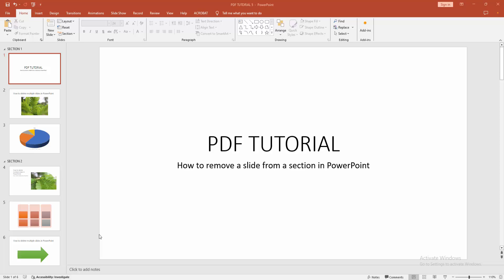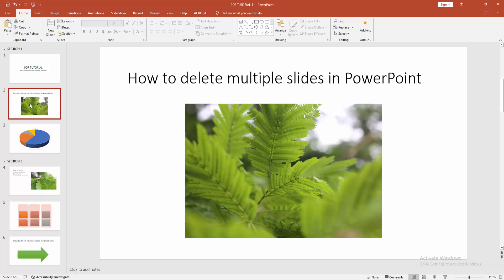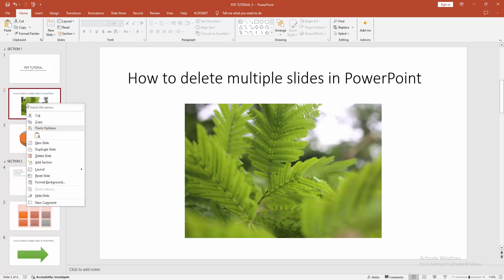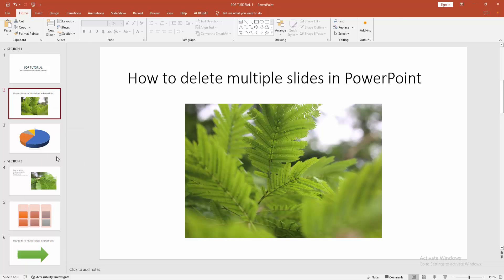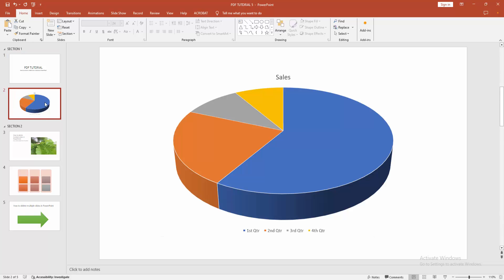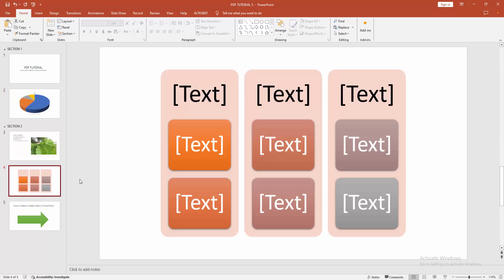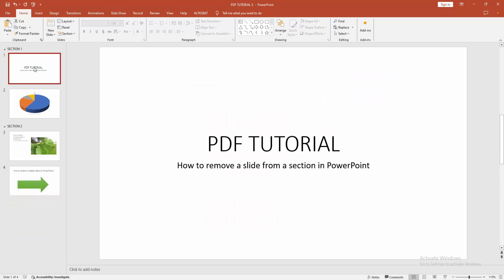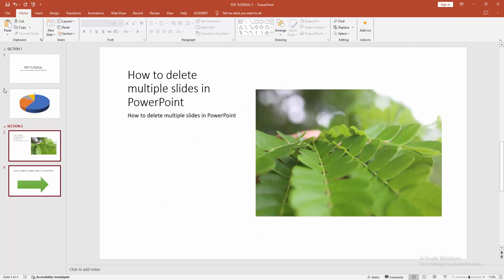How to remove a slide from a section in PowerPoint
Assalamu Walaikum,
In this video I will show you, How to remove a slide from a section in PowerPoint.  Let's get started.